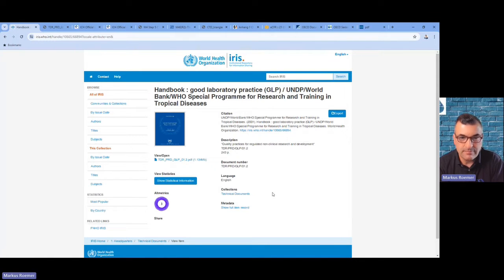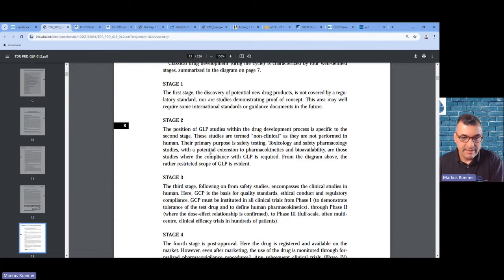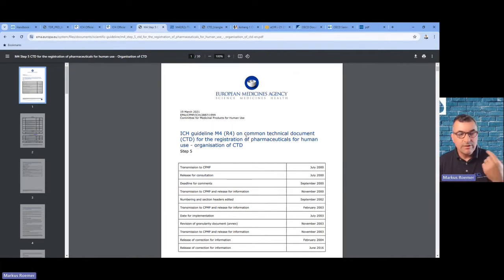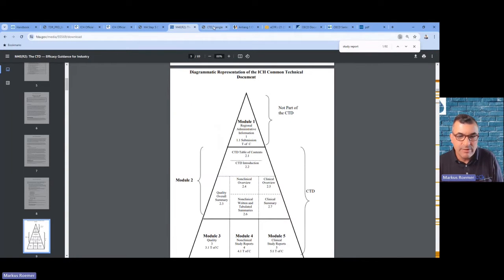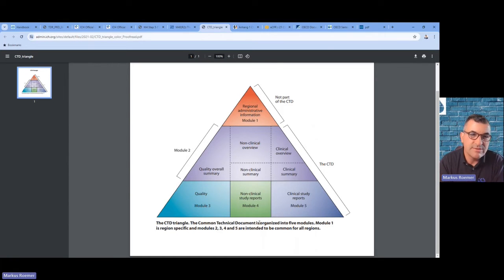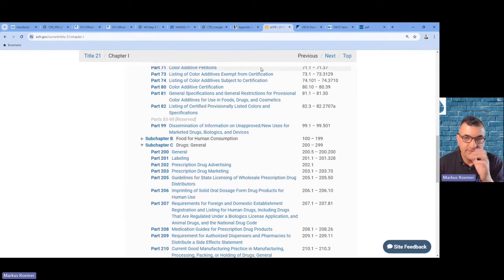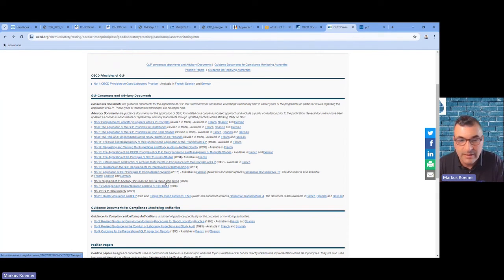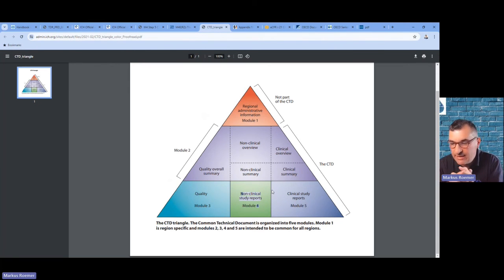GMP Detox What is GLP and OECD and ICH guidelines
🔬 What is GLP? Simple question? Good Laboratory Practices (i.e. US FDA 21 CFR Part 58, ICH M4, EMA

🗿 Does it also apply to the QC laboratory at a GMP / CGMP site?

✅ Where is the link in ICH? And what is the ICH? Is it required to add GLP study reports to the CTD? And if so, in which module?
✅ Are there GLP advisory guidelines for computer system validation, data integrity and cloud services?

📽 Let's see - here is the new GMP Detox session - today "GLP"!